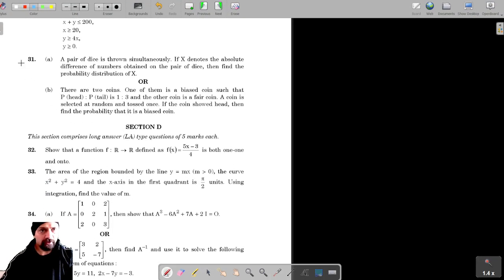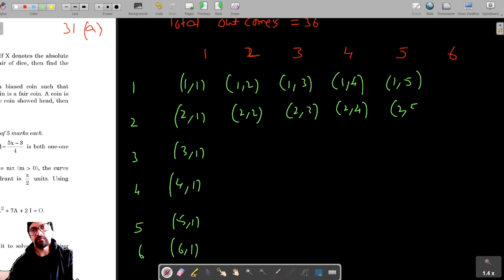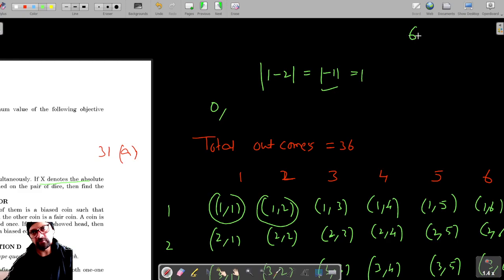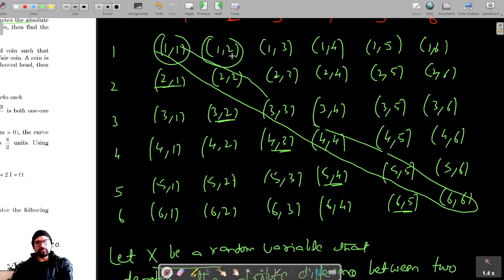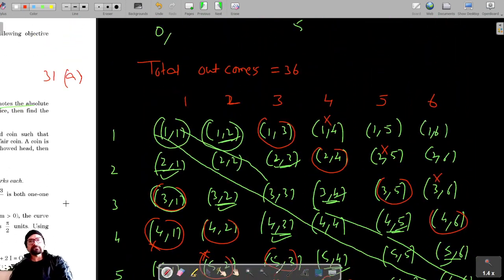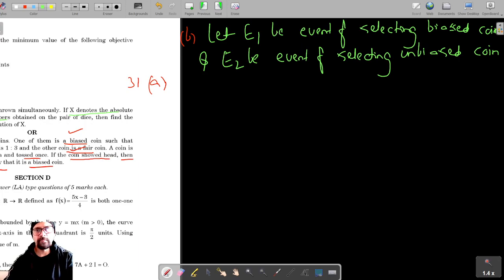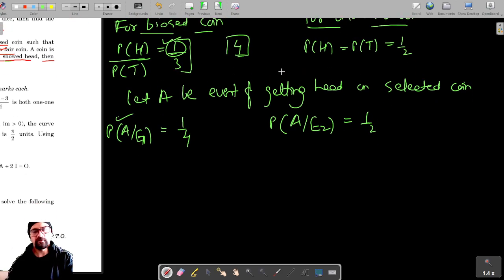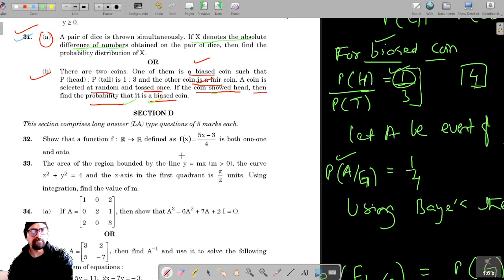A pair of dice is thrown simultaneously. If X denotes the absolute difference of numbers obtained on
Class 12 Math | CBSE Board PYQ 2023 | 65-3-1 Set 3 | Subset 1 | Q31
A pair of dice is thrown simultaneously. If X denotes the absolute difference of numbers obtained on the pair of dice, then find the probability distribution of X. They are two coins. One of them is a biased coin, such that P (heads): P (tails) is 1:3 and the other coin is a fair coin. A coin is selected at random and tossed once. If the coin showed head, then find the probability that it is a biased coin.